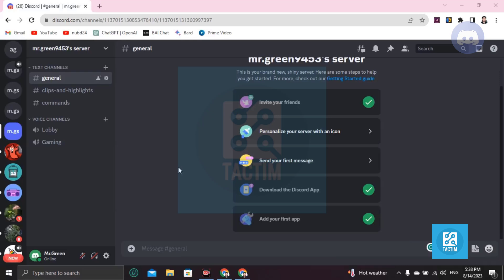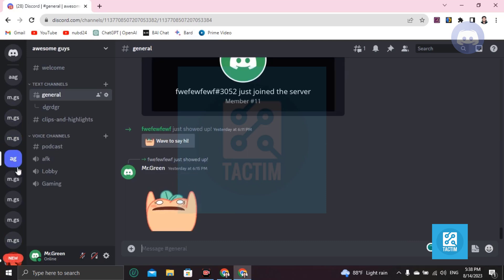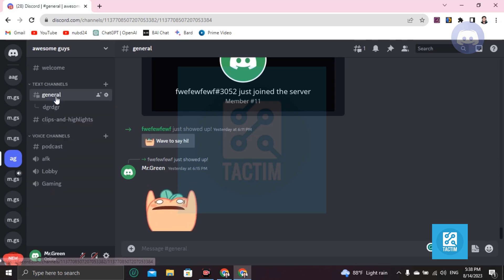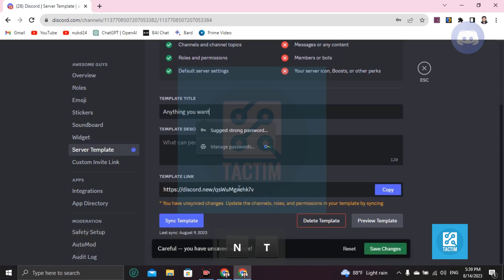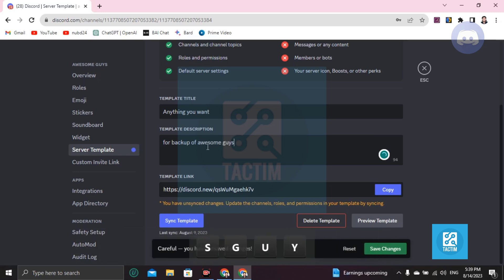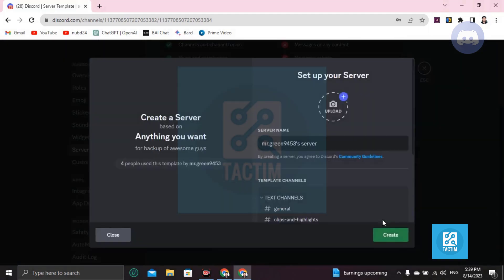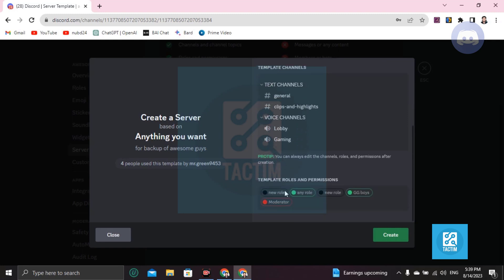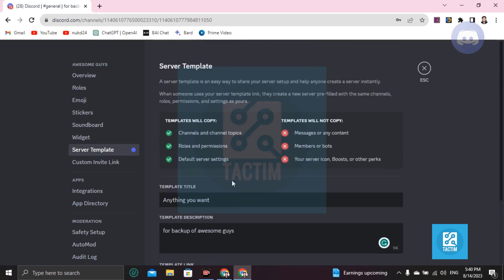Creating a Backup of Your Discord Server | Step-by-Step Guide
Safeguard your Discord community by learning how to create a backup of your server's settings, channels, and members. In this tutorial, we'll walk you through the process of making a comprehensive server backup, ensuring you have a safety net in case of data loss or accidental changes. Protect your server today!

 How to create a backup of a Discord server